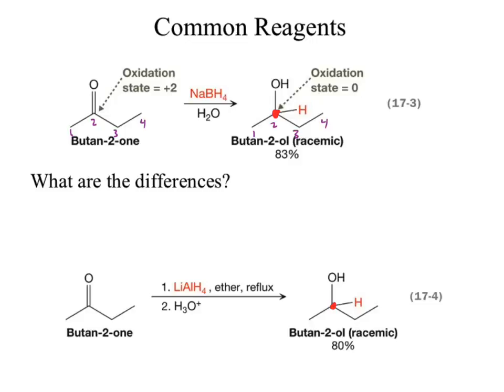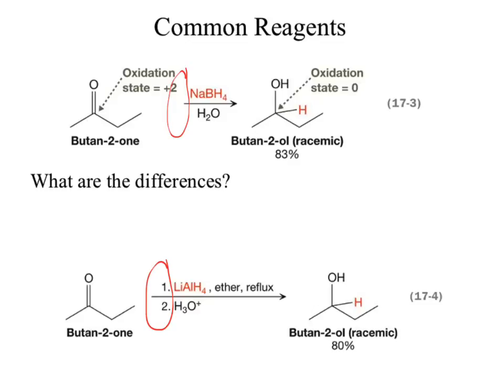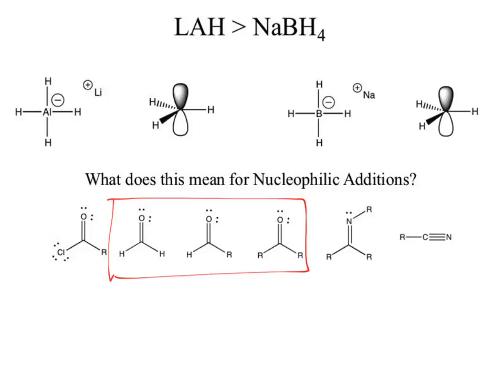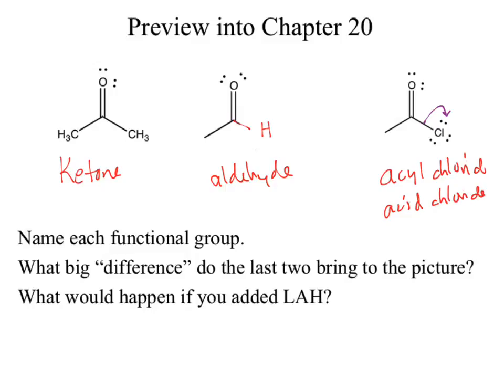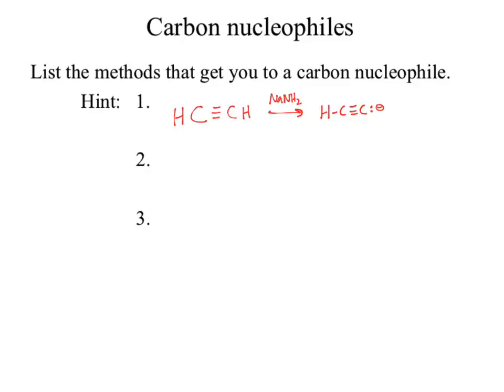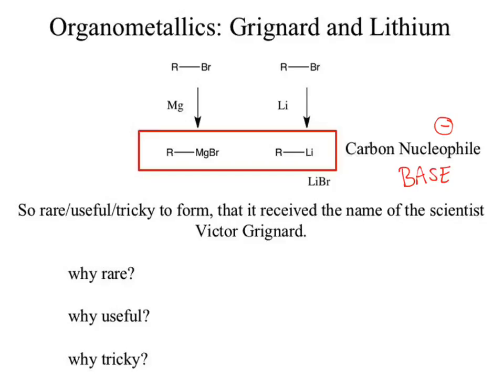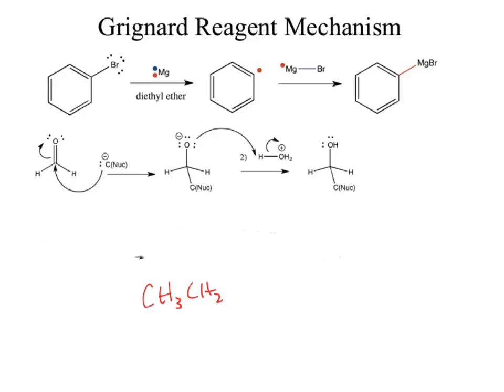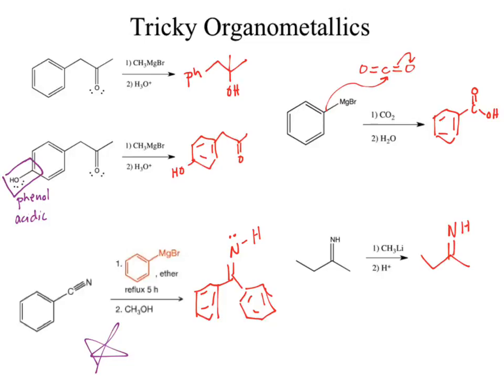FA16 CHM236 wk06b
hydride and grignards with nucleophilic addition reactions.